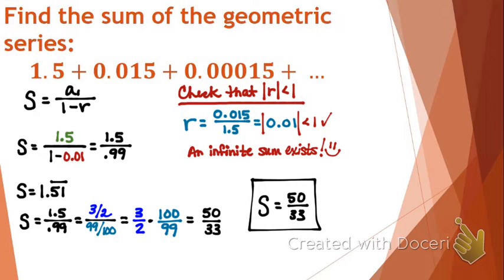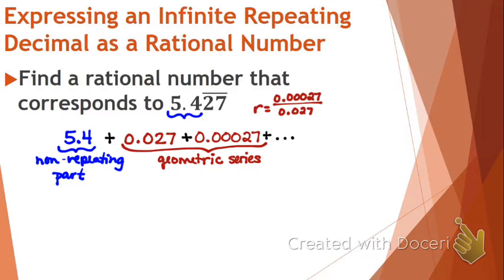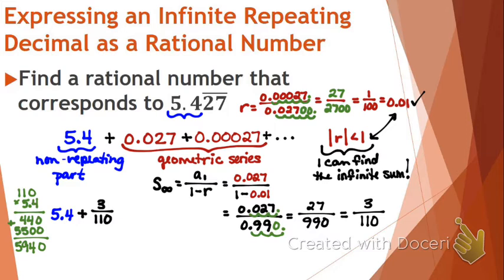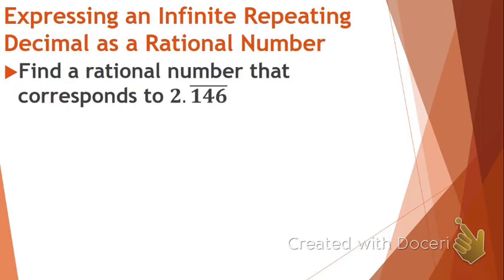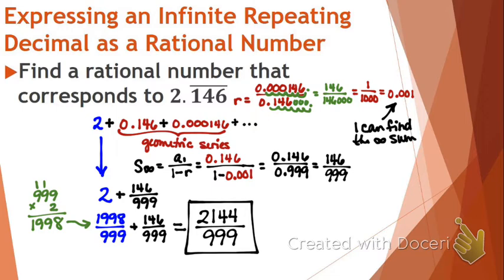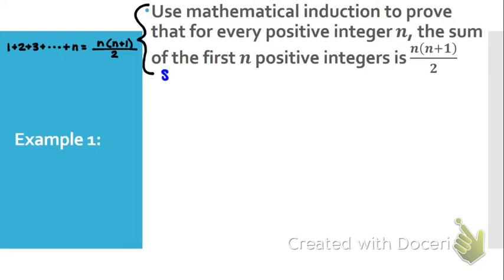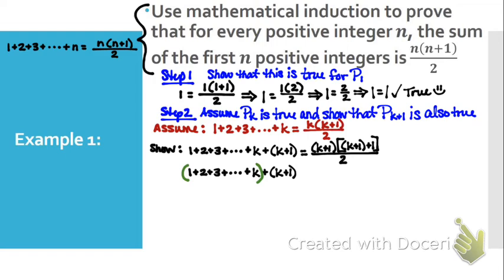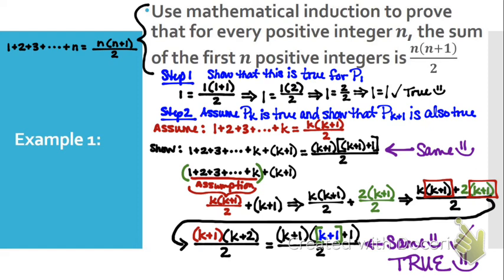DC PreCal Friday 4-29 FINISH Section 10.3 and BEGIN Section 10.4 - Mathematical Induction